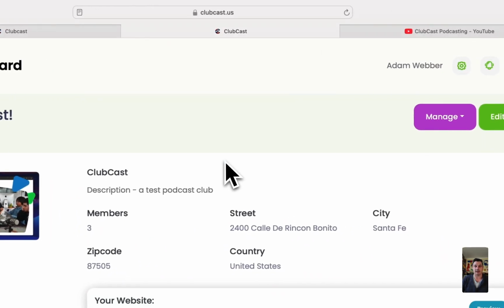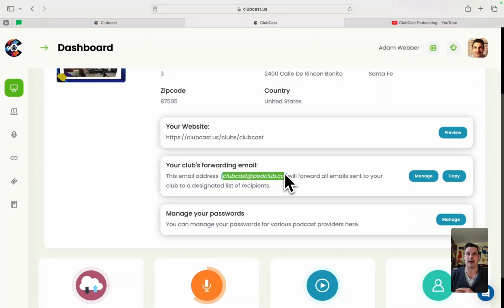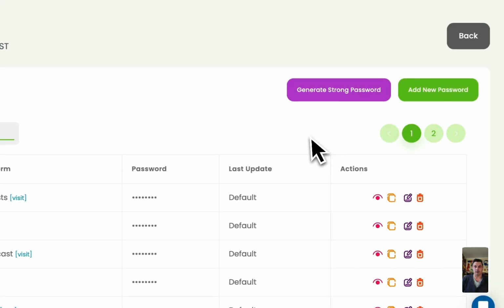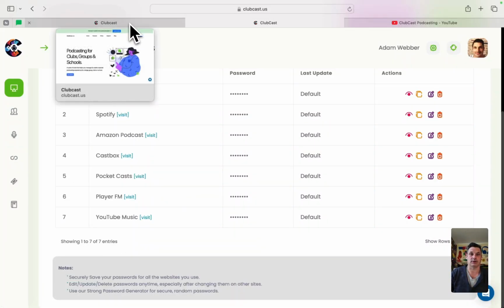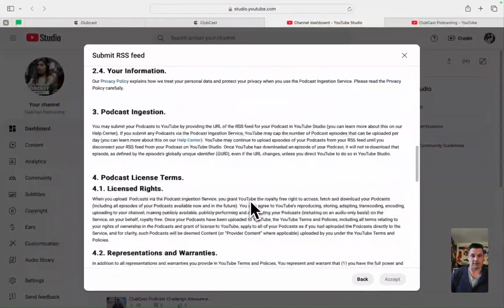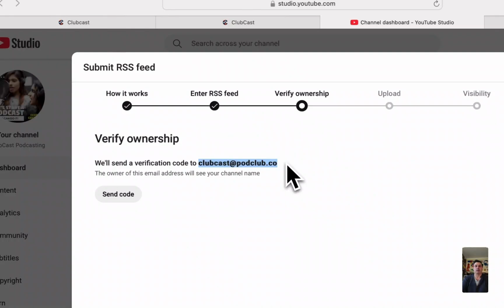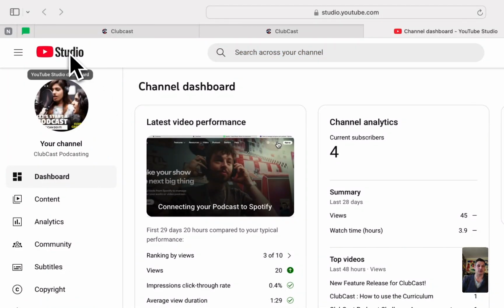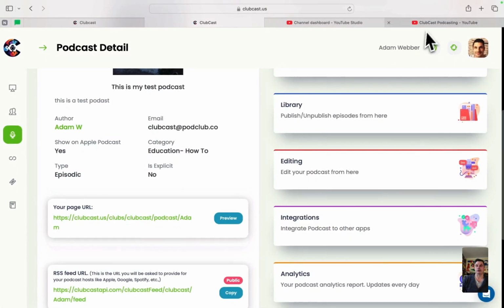How to Publish Audio Podcasts to YouTube Podcasts with ClubCast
You can now publish your Audio Only Podcasts to YouTube. YouTube has made it so that you can add your Podcast RSS feed from ClubCast and connect it to your YouTube account.

After you connect your ClubCast RSS feed with YouTube's Podcast Ingestion System; from that point on, any time you publish your podcast on ClubCast it will also get auto-synced with YouTube.